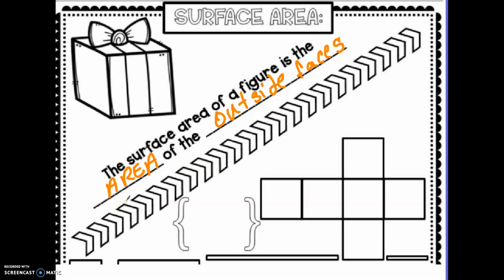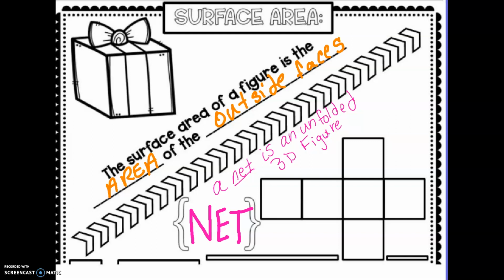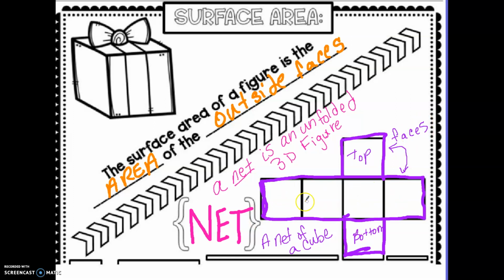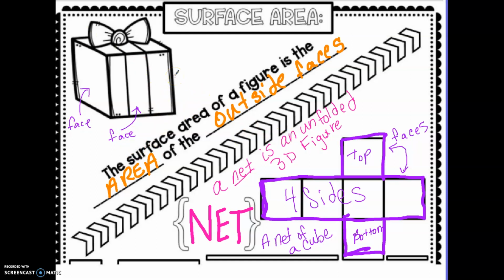SA Notes 1